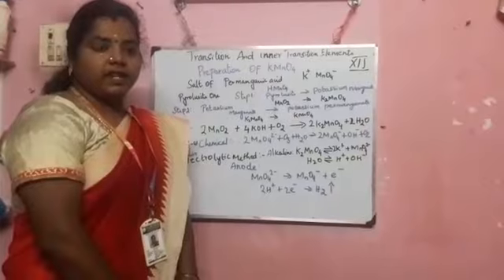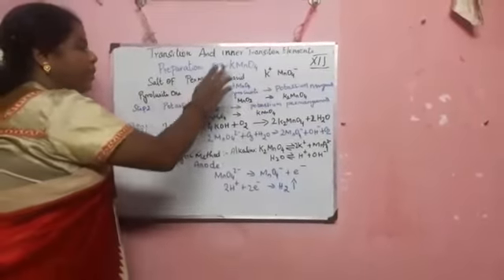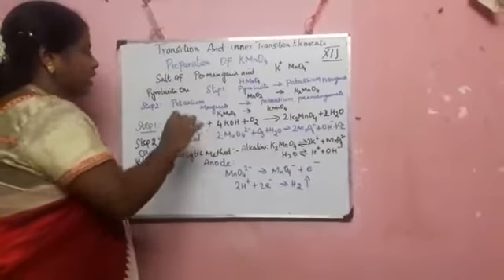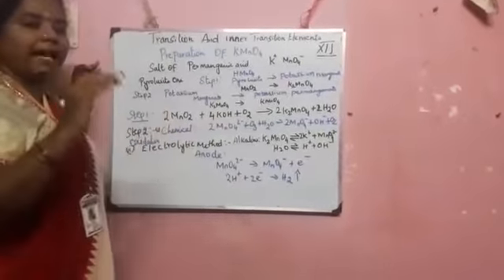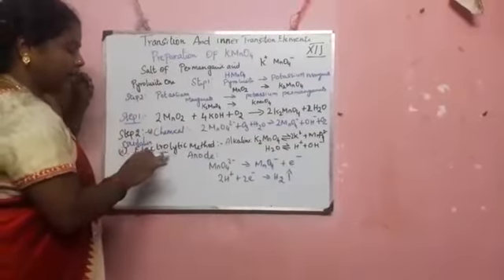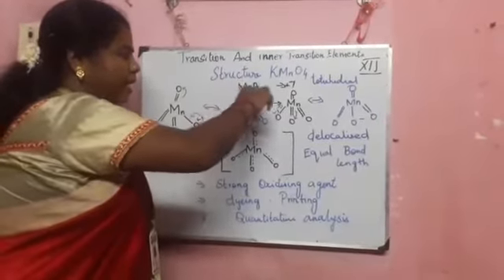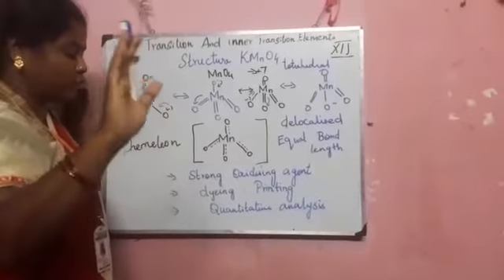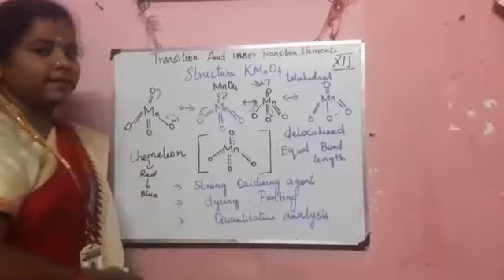Transition and inner Transition Elements part 6 - Chemistry 12th std by Mrs.Kalpna